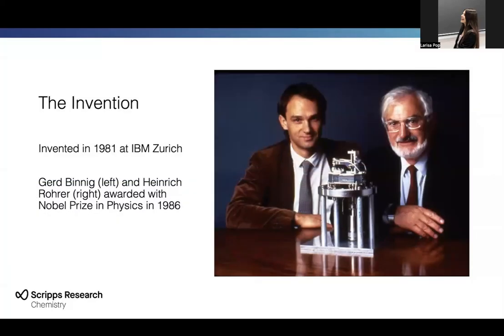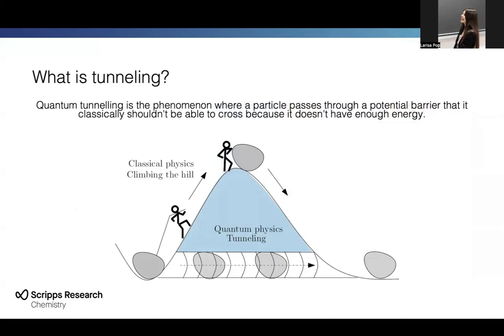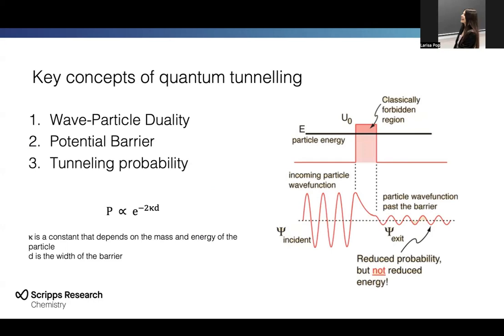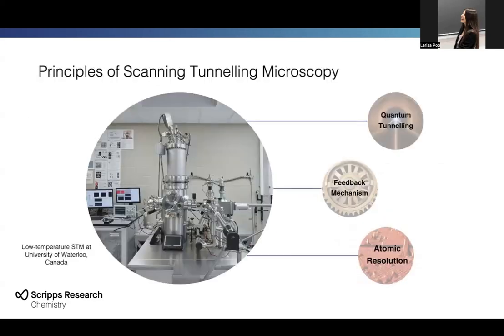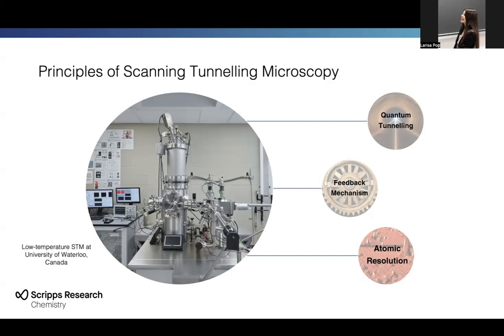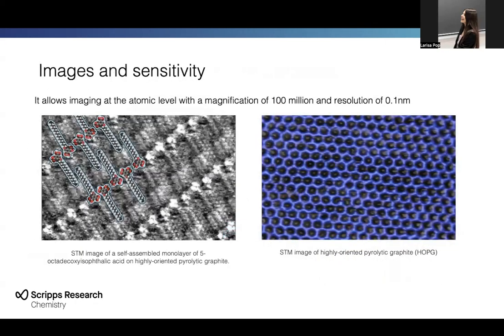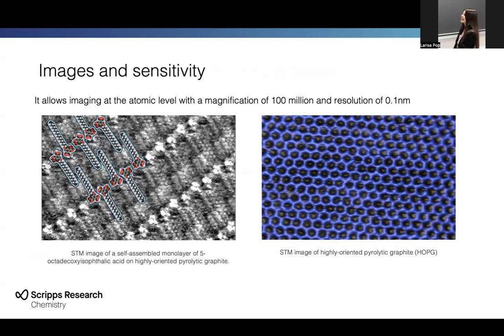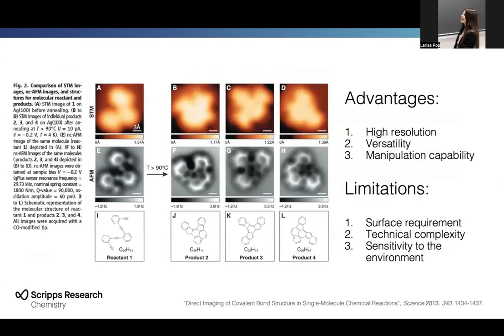Scanning Tunneling Miscoscopy in less than 10min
Here is explained in less 10min the great technique that is Scanning Tunneling Miscoscopy (STM).